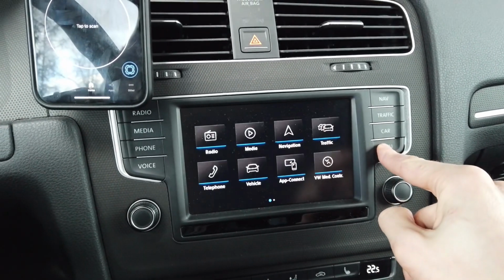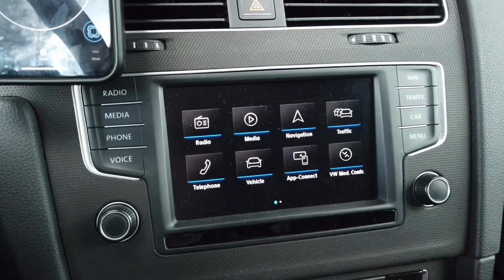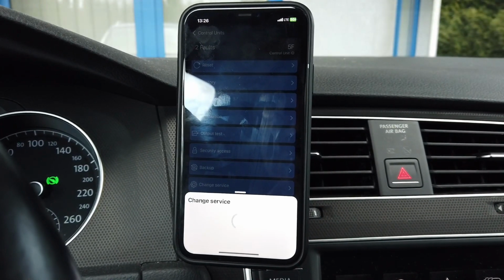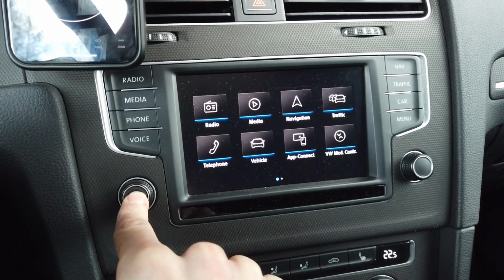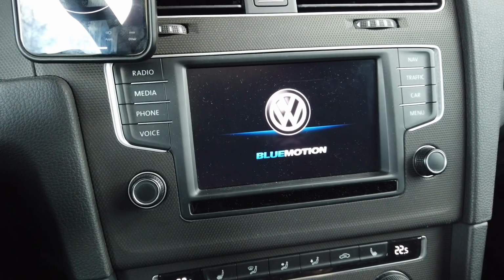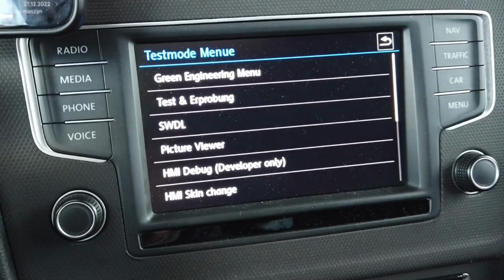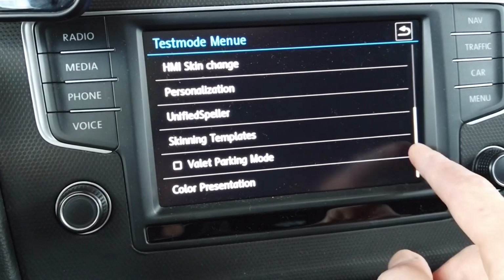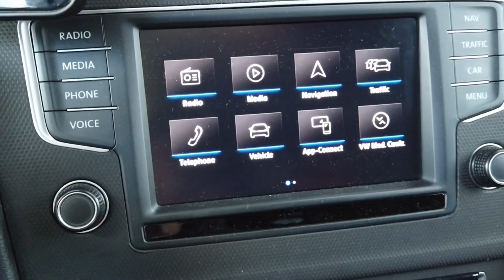MST2 VW: enable developer mode with OBDeleven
How to enable developer mode with OBDeleven in VW MIB2 Discover Media and Composition Media MST2 infotainment system. This will give you access to hidden test mode, diagnostic data, green engineering menu and other interesting options.

✅ MIB Helper is part of the official mr-fix network.

ℹ️ You will need OBDeleven app for iOS or Android, OBDeleven dongle, PRO or ULTIMATE license.

💻 Now, you can connect with the vehicle and select module 5F.
Change service from diagnostic to developer and go back.
Select adaptation and find developer mode.
Switch it to active and save new value
Disconnect from the vehicle.
Press and hold volume control knob for 10 seconds to reboot the system.
Now press and hold MENU button and you will notice new testmode option which gives you access to more interesting stuff.

0:00 Volkswagen MIB2 Standard unit - VW MST2
0:10 OBDeleven connected to the vehicle
0:20 limited hidden menu without developer mode
0:55 Developer mode activation in MIB2 VW Discover Media
1:41 Reboot / force restart the system
2:15 Extended hidden menu enabled
2:50 GEM - Green Engineering Menu